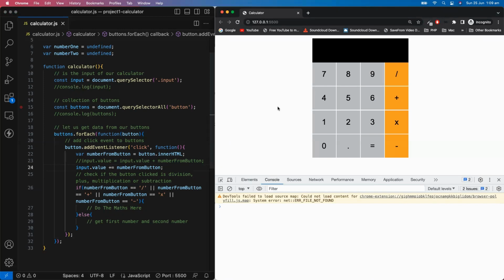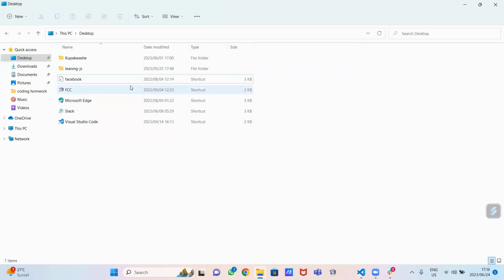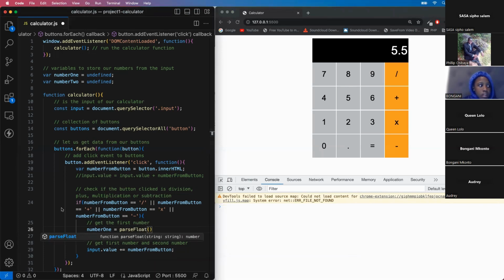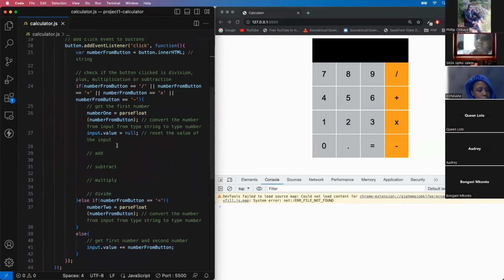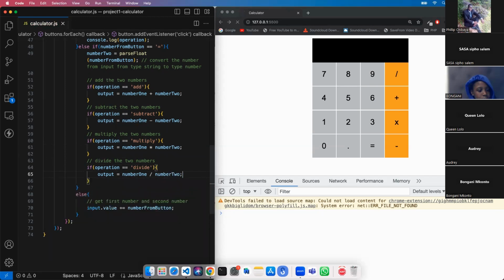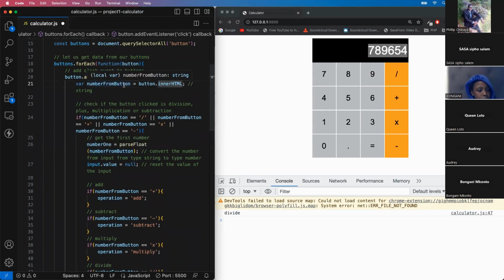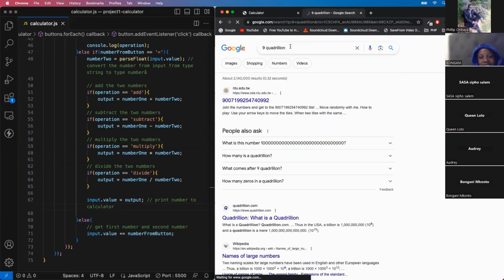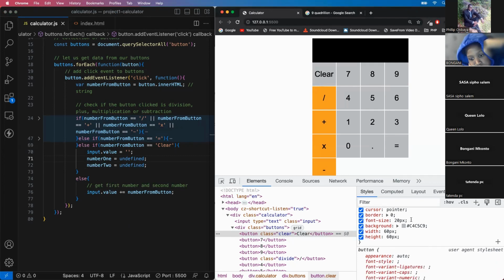Lesson 24 - JavaScript building a calculator part 6